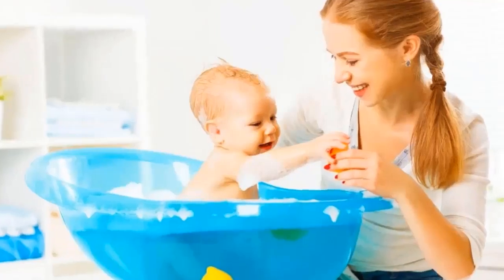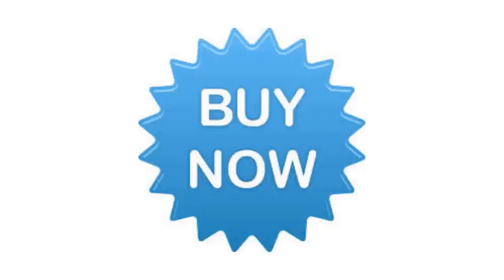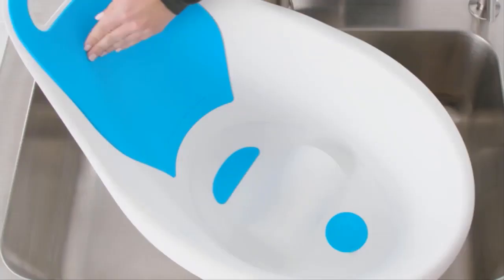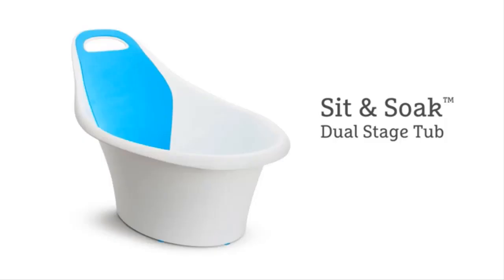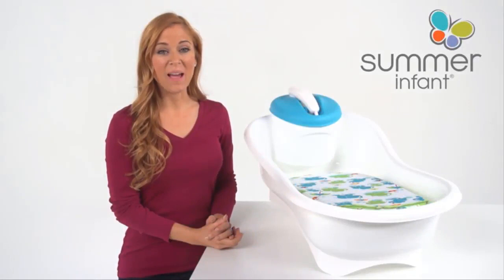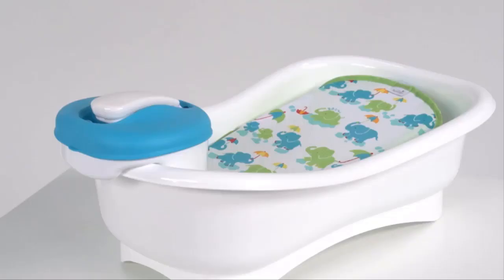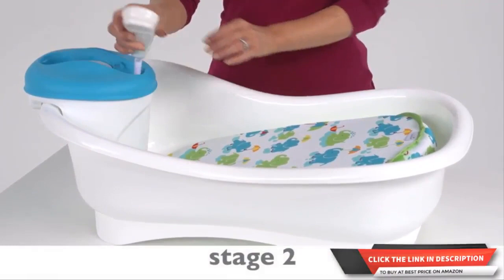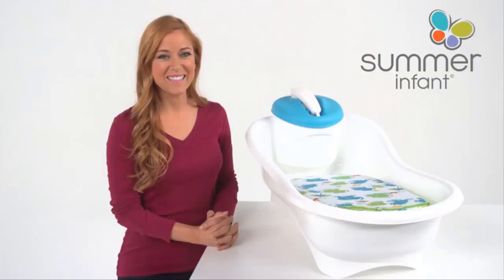Best Baby Bath Tubs - Top Infant Bath Tub Reviews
👉👉 Click Here For More (Full List) Best Baby Bath Tubs Reviews With Different Price Ranges
1► Munchkin Sit and Soak Baby Bath Tub
●Amazon US
●Amazon CA
●Amazon UK

2►Fisher-Price Whale of a Tub Bathtub.
●Amazon US
●Amazon CA
●Amazon UK

3►Skip Hop Moby Three-Stage Baby And Toddler Bath Tub
●Amazon US
●Amazon CA
●Amazon UK

4►Fisher-Price 4-in-1 Sling 'n Seat Tub.
●Amazon US
●Amazon CA
●Amazon UK

5►Summer Comfort Height Bath Tub
●Amazon US
●Amazon CA
●Amazon UK
Giving your baby a bath is a wonderful way for you and your little one to bond and have fun together. To make the bathing routine as easy and relaxing as possible, it’s important to have the right gear and products on hand.After very  careful research we have selected top 5 Best Baby Bath Tubs  which are recommended by Moms and field experts.
►Munchkin Sit and Soak Baby Bath Tub.
It is the best baby tub that keeps the baby safe and prevents slipping. It helps you in the bathing process in a very effective way. Its padded backrest keeps the baby in a very comfortable posture.
►Fisher-Price Whale of a Tub Bathtub.
​Babies grow quickly—in both size and developmental skills. The Fisher-Price Whale of a Tub Restage is the only bath tub you’ll need from newborn…all the way to toddler! It 'grows' as baby grows, so baby can have a whale of a time in the tub at every stage!
►Skip Hop Moby Three-Stage Baby And Toddler Bath Tub
It is a versatile tub that grows with the baby. It is the tub that you ever need, you can use it for your baby up to 3 stages, for the newborn of weight 15 lbs, for infants of weight 20lbs and for the sitters' babies who are more than 6 months. Never leave your baby inattentive in the bath.
►Fisher-Price 4-in-1 Sling 'n Seat Tub.
It is challenging for the parents to bathe their babies safely and efficiently. It is a difficult task for the new parents; therefore, to help you make your baby bath time, a fun fisher-price 4-in-1 sling n seat tub is ideal. It has many outstanding features that can attract your attention.
►Summer Comfort Height Bath Tub
It is a heightened bathtub that keeps you and your baby comfortable during bath time by providing a convenient height. It is easily adjustable anywhere, you can set it in a sink or a bathtub.